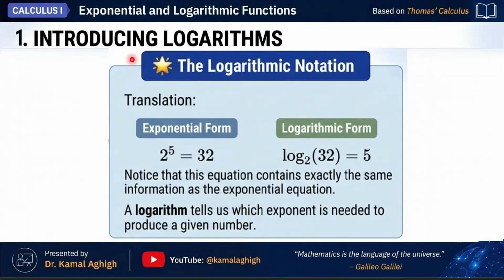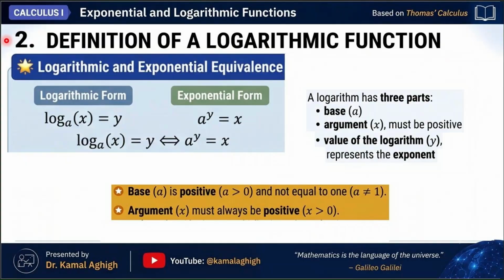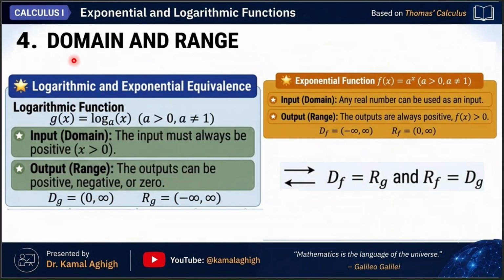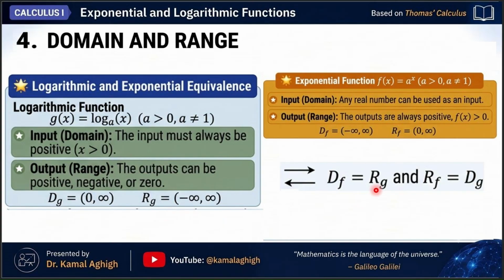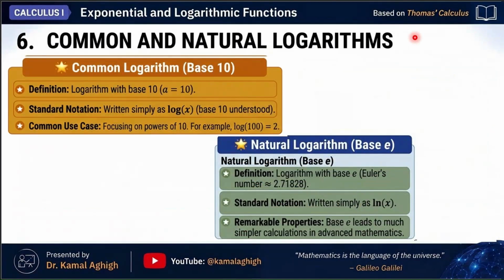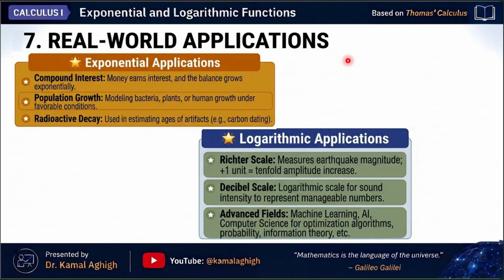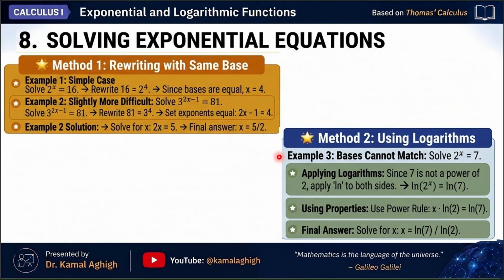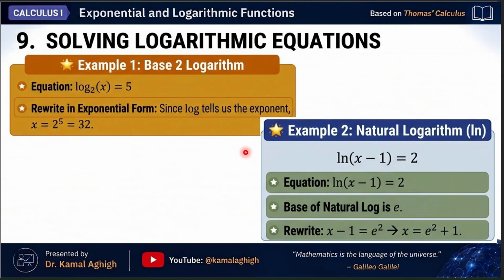Calculus 1- Lesson 6 | Logaritmic Functions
In this lecture, we study one of the most important families of functions in mathematics: Logarithmic Functions.

You will learn:

• Definition of logarithmic functions
• Logarithms as inverse functions
• Laws of logarithms
• Common and natural logarithms
• Real-world applications
• Common mistakes

This lesson is based on Thomas' Calculus and is designed for college, university, and engineering students, science majors, and anyone interested in learning calculus.

Topics Covered:
Introduction
Motivation
Logarithmic Functions
Graphs and Properties
Applications
 Solving Equations

📘 Based on Thomas' Calculus